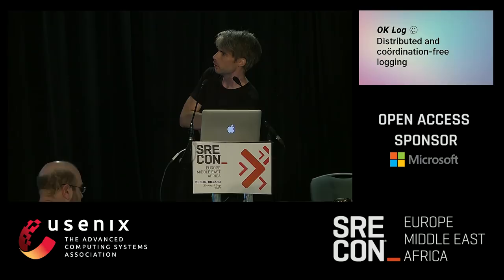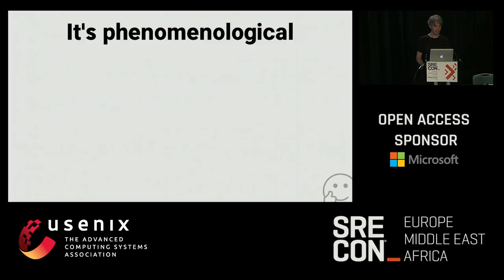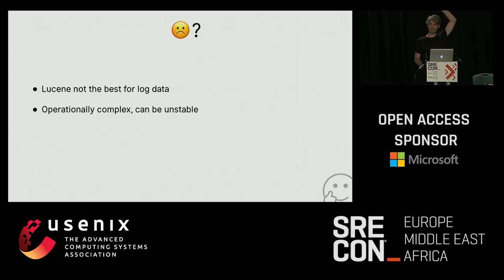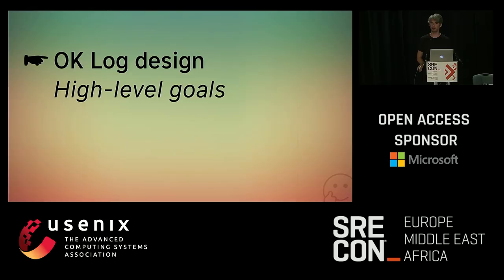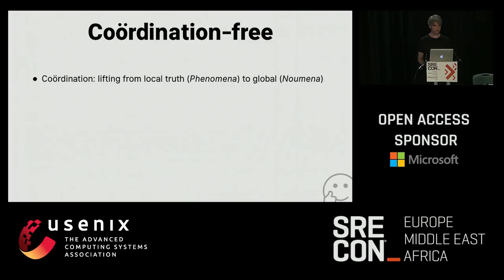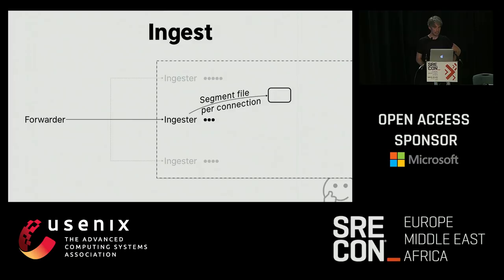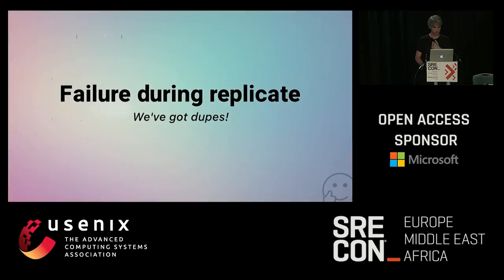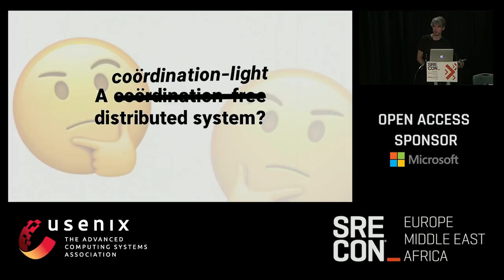SREcon17 Europe/Middle East/Africa - OK Log: Distributed and Coördination-Free Logging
Peter Bourgon, Fastly

This talk explores the motivation, design, prototype, and optimization of OK Log, a distributed and coördination-free log system for big ol' (cloud-native) clusters.

We first motivate the need for a such a system, setting it apart from existing products like Elasticsearch. Then, we carve out a solution in the distributed systems space, paying due homage to the old gremlins of consistency and coördination. Finally, we review the component and architecture model, and demonstrate how it copes with typical operations and failure modes.

This talk is about an open-source product, but it is not a product pitch. Instead, it's meant to be a case study of a learning exercise: approaching a deceptively subtle problem domain from first principles, and using methodological software engineering to derive a solution. I hope it inspires others to reach for something more self-actualizing than the plumbing together of databases and message busses.